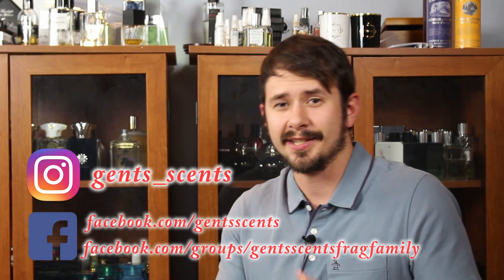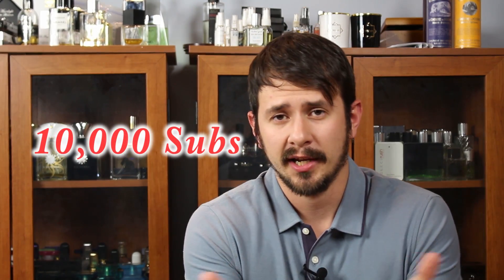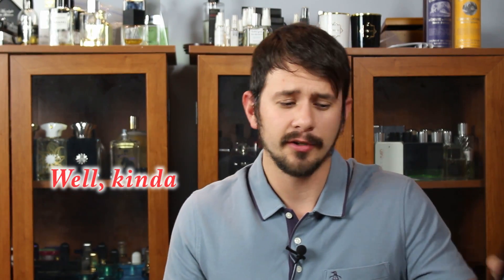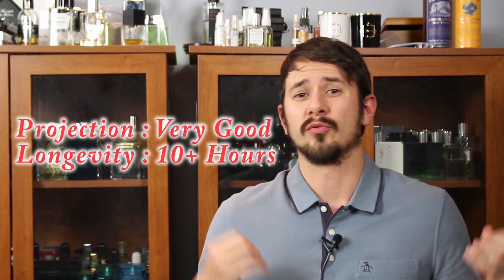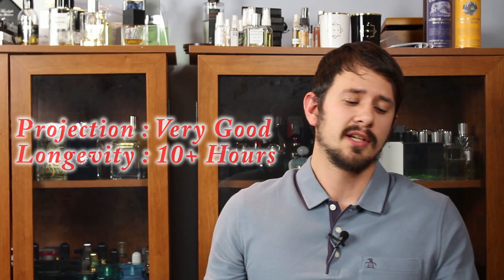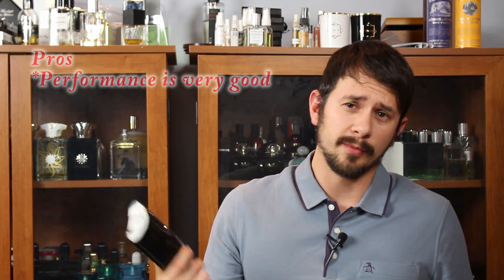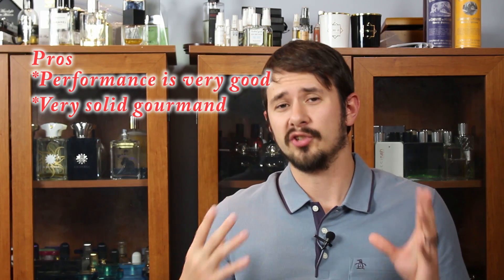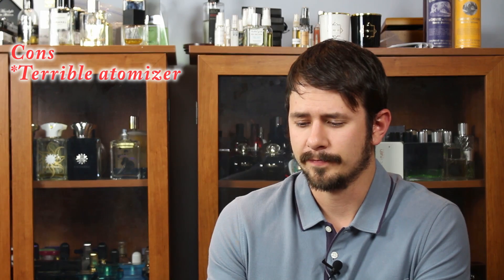Mugler A*Men Pure Tonka Review & Full Bottle Giveaway | Thanks for 5k Subs (Closed)